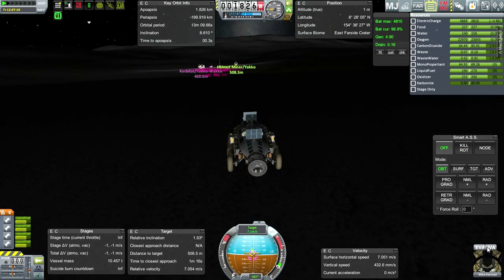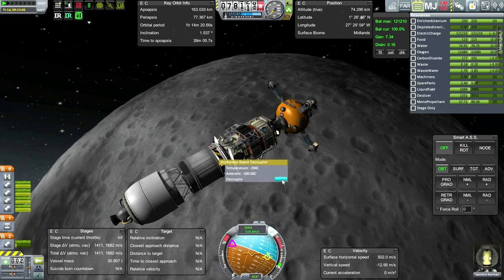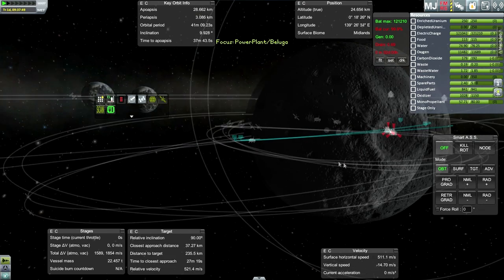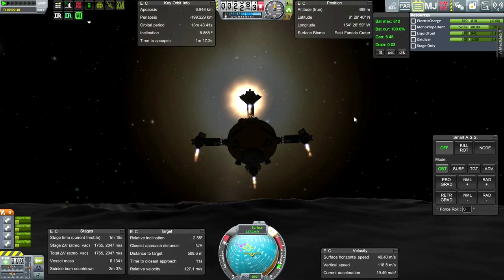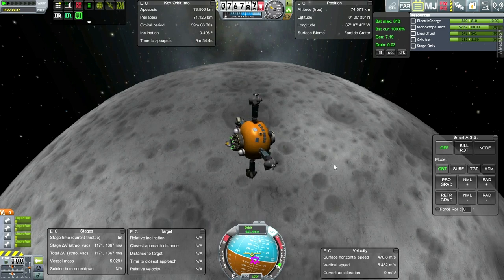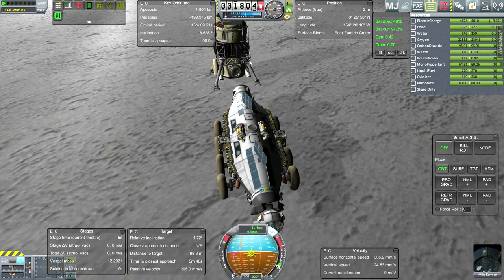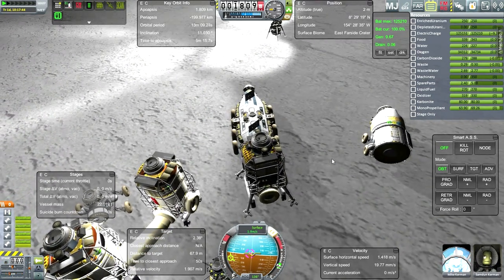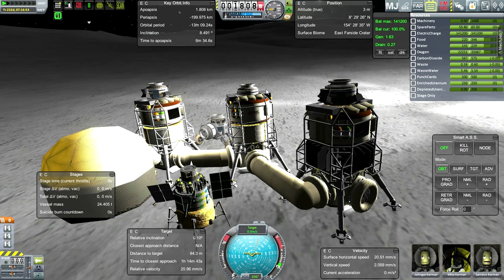Kerbal Space Program (0.25) - Kolonization 21 - Connecting the Reactor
I'm very preoccupied in this episode with avoiding a Munar nuclear disaster while trying to get the powerplant into position and connected to the base.

Mods Used: USI Kolonization System, TAC Life Support, KAS, SCANsat, Cargo Transportation Solutions, Infernal Robotics, Procedural Fairings, Procedural Parts, Ship Manifest, Real Chutes, FAR, Deadly Reentry, Karbonite Plus, Extraplanetary Launchpads, Connected Living Space, USI Exploration Pack, MechJeb, Active Texture Management Basic, Near Future (except propulsion), Hull Camera VDS, Aviation Lights, USI Survivability Pack, Kerbal Joint Reinforcement, FMRS, Fusebox, FinePrint, VNG Parachutes